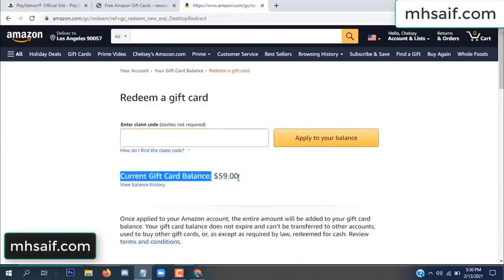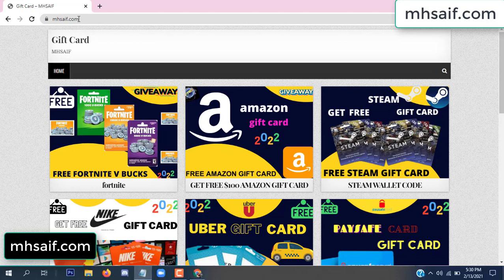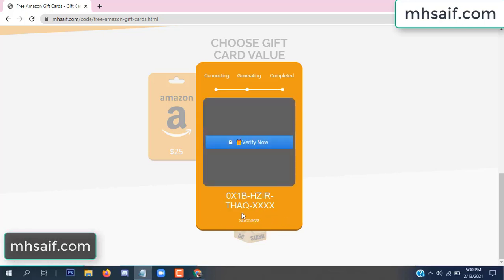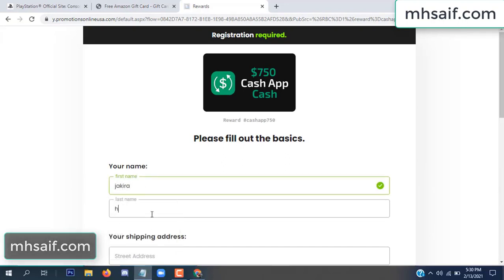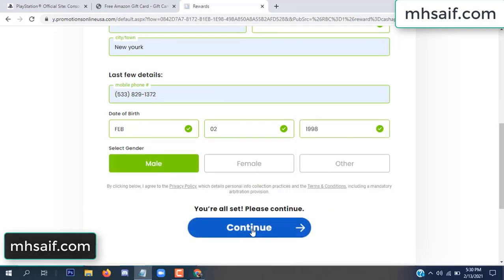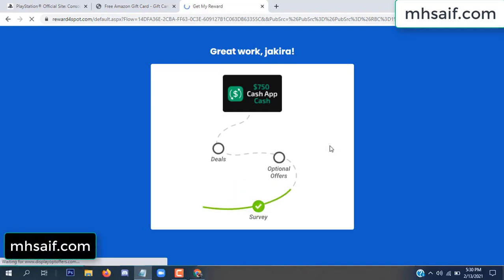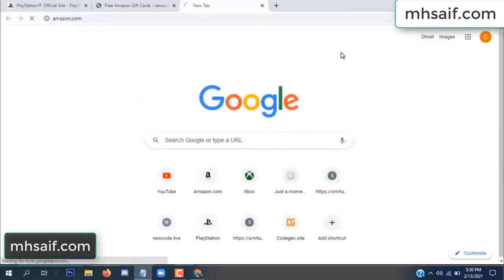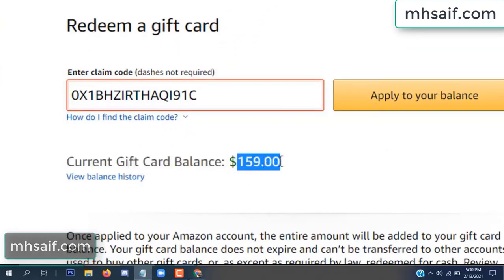Free amazon gift card codes ➖ Free amazon codes [2022]